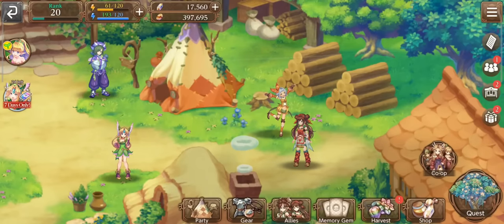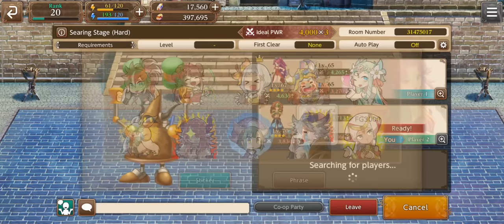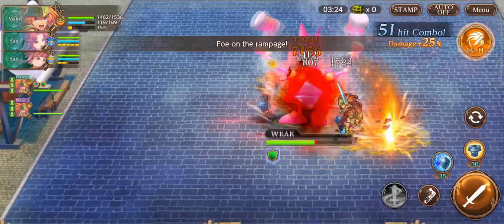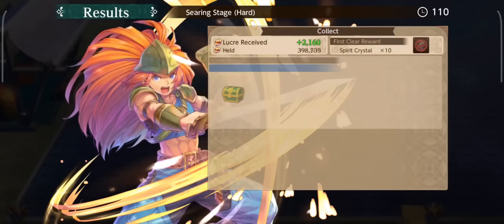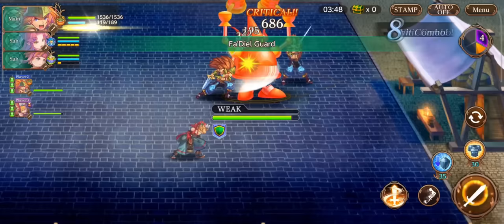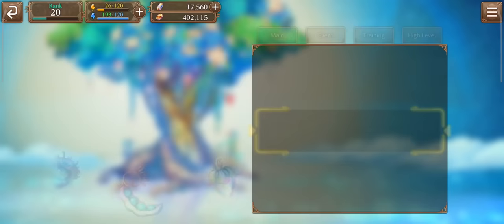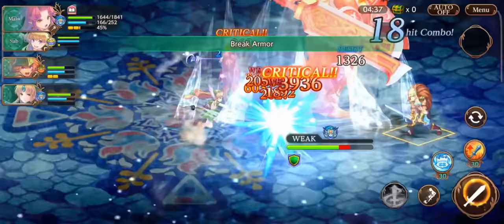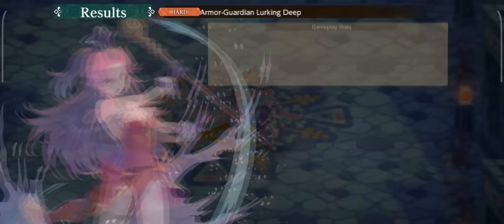What's CO-OP like in ECHOES of MANA ?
SevenMortalSinsX-TASY

2nd Channel !! (EXCLUSIVE VIDEO CONTENT)

🢂 Play this game on PC! Android Emulator

Echoes of Mana is the brand new title to join the lineup of popular Mana series games!
Ally with past Mana series characters in your journey for the search of the legendary Mana Sword!

Dive into the world of the widely acclaimed Mana series action RPG,
fun for both long-time fans and newcomers alike!

■ 2D Action RPG with Simple Controls & Layers of Features
Swipe and tap with ease using skills and items to dominate the battlefield!
Co-op battle with other players against tough bosses!

■ Immerse yourself in an all new original story featuring characters from past titles!
Guided by the Mana Goddess, watch as your story unfolds into a journey across worlds in search of the sword that holds the key to saving all life.
Reunite with familiar faces from past Mana series titles, and encounter all new original characters too!

■ Form a dream-team party with characters across titles!
Mix and match characters old and original into your party, then lead your customized team to victory in battle!

■ Featured Characters
Sumo (VA: Hiro Shimono)
Amanda (VA: Miyuki Sawashiro)
Dark Lord (VA: Kazuyuki Okitsu)
Julius (VA: Koki Uchiyama)
Randi (VA: Kensho Ono)
Primm (VA: Nozomi Yamamoto)
Popoi (VA: Emiri Kato)
Thanatos (VA: Jouji Nakata)
Duran (VA: Takuya Eguchi)
Angela (VA: Rumi Okubo)
Riesz (VA: Mikako Komatsu)
Hawkeye (VA: Yuki Ono)
Kevin (VA: Ryota Osaka)
Charlotte (VA: Sumire Morohoshi)
Lekius (VA: Shoya Chiba)
Shiloh (VA: Nobunaga Shimazaki)
Serafina (VA: Saori Hayami)
Niccolo (VA: Wataru Takagi)
Sierra (VA: Kiyono Yasuno)
Ferrik (VA: Tasuku Hatanaka)
Wanderer (VA: Kenjiro Tsuda) and more!

Recommended for...
・Mana series fans
・Those who want to play a fun smartphone action RPG
・Those who love character-training type RPGs
・Those who are looking for fun solo or co-op online games
・Those who want to play the latest title from a widely-acclaimed RPG series
・Those who are looking for a popular RPG with a first-class cast of Japanese voiced characters
・Those who are looking for a popular free-to-play game